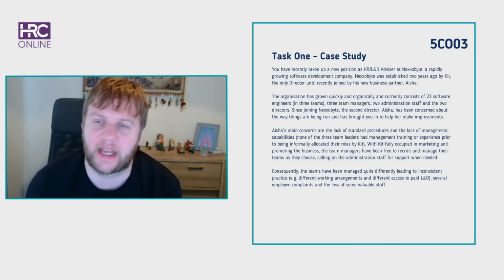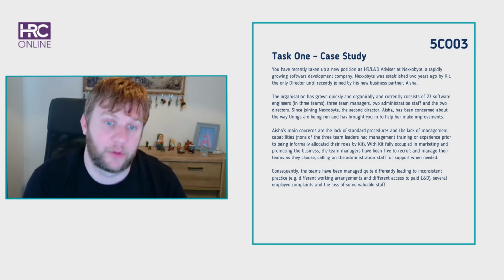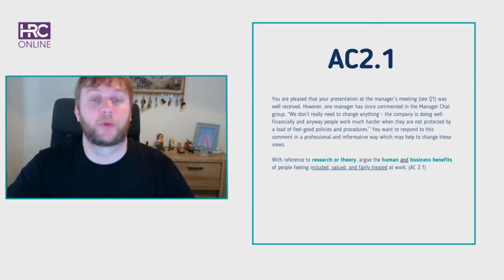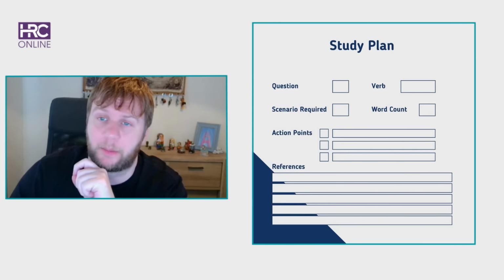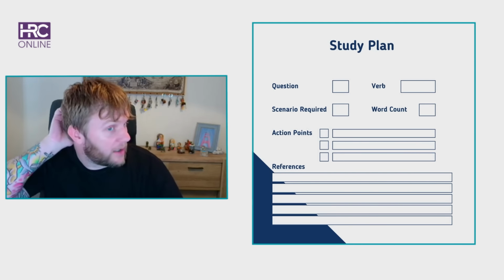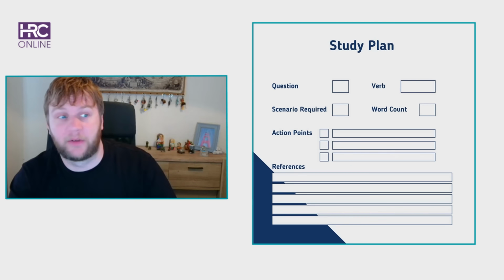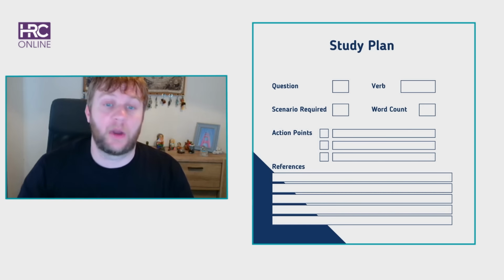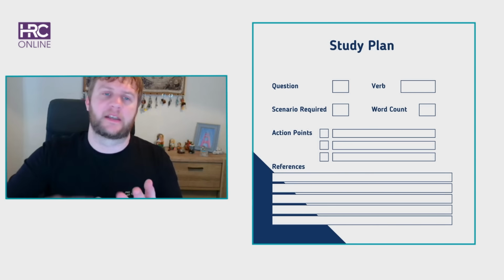June 25 - 5CO03 - CIPD Bitesize - AC2.1 (Members Only)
Question AC2.1 - With reference to research or theory, argue the human and business benefits of people feeling included, valued, and fairly treated at work. (AC 2.1)